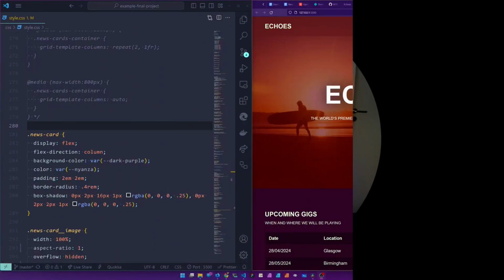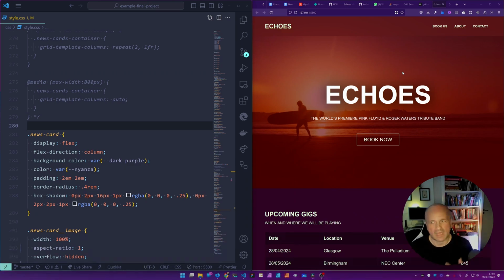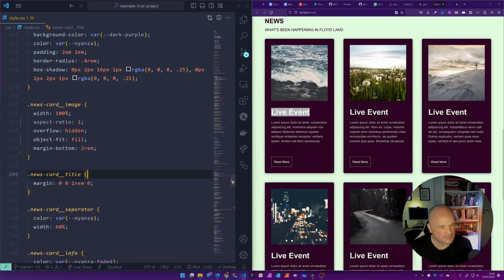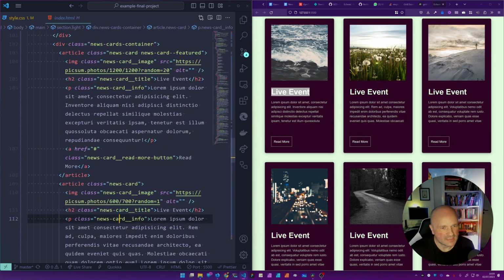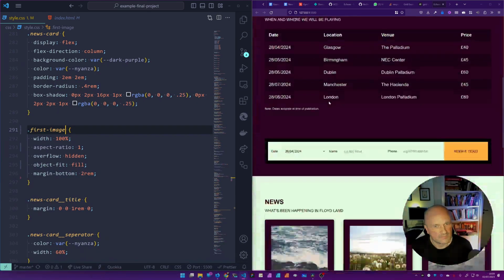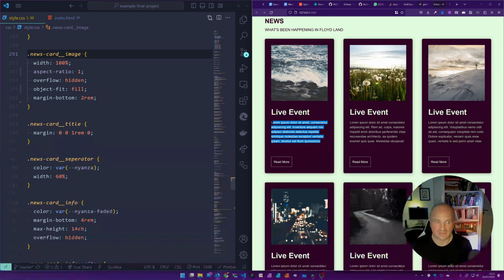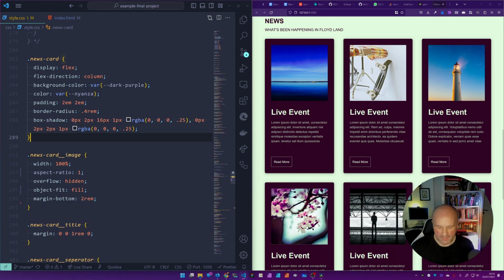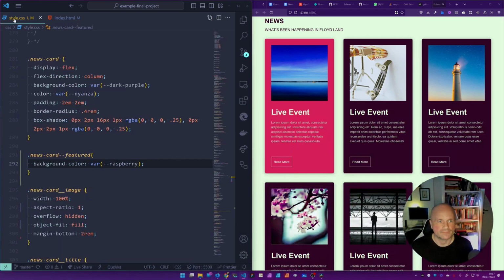Naming things in CSS using BEM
Naming anything is hard, your kids, your cat. It takes time and thought. Naming things in CSS is just as hard (maybe not quite). In this quick video, I talk a little about BEM or Block Element Modifier, a naming convention that can take the headache out of naming CSS elements.